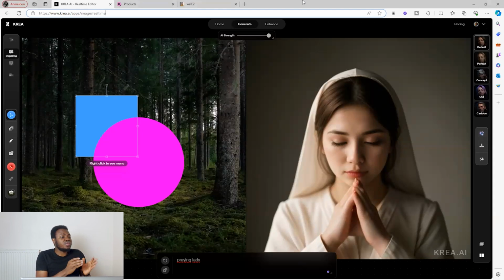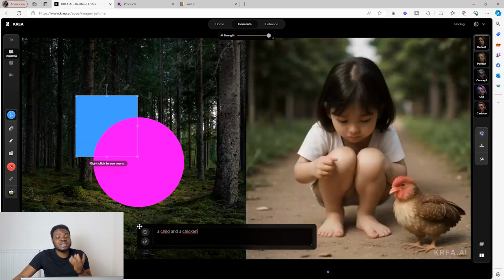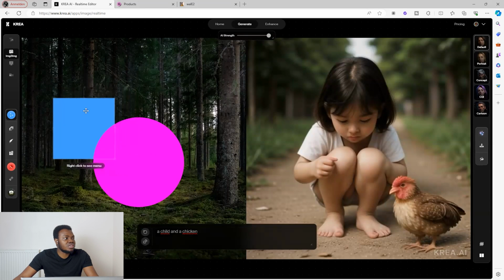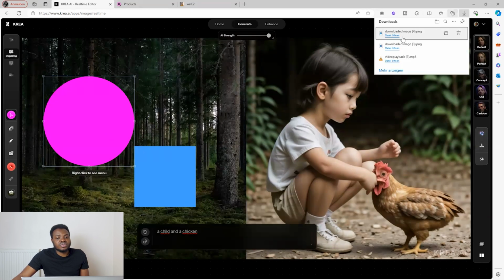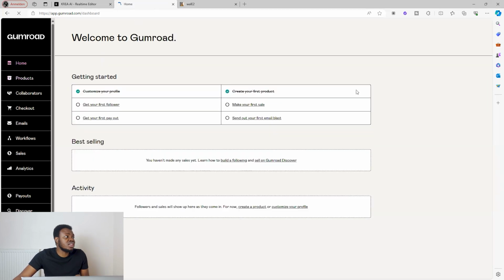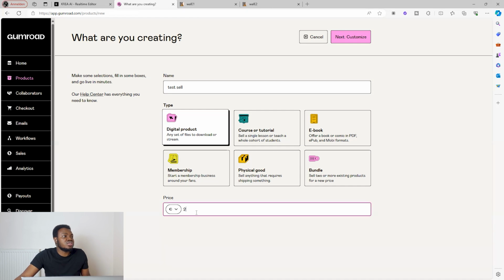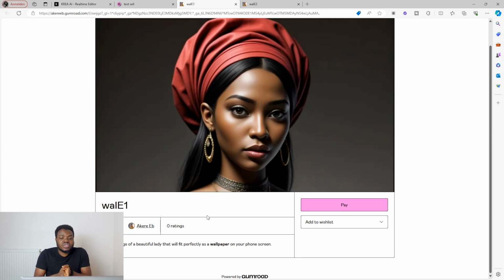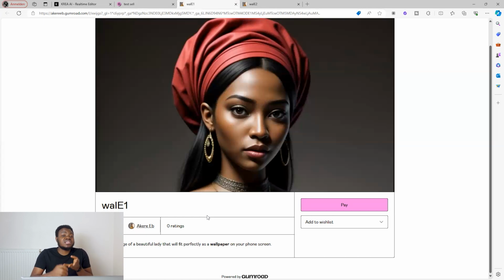How To Get Money Online Uploading Photos | IT WORKED!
How To Get Money Online Uploading Photos | IT WORKED! In this video I followed one of the viral make money online video on YouTube. I have shared my honest opinion if it actually worked or not, and if you should try it or not. Now let's go upload some Images...

I will be uploading more content like this to help student earn a little income  online as they focus on their studies. Watch out for videos like:
. How to Make money online watching TikTok videos
. Make money online  listening to music
. Make money watching videos
. Make money watching YouTube videos
. How to Make money online typing in 2024
. How to Make money online using your phone  in 2024

► Contact On Facebook: Akere  Ebunoluwa